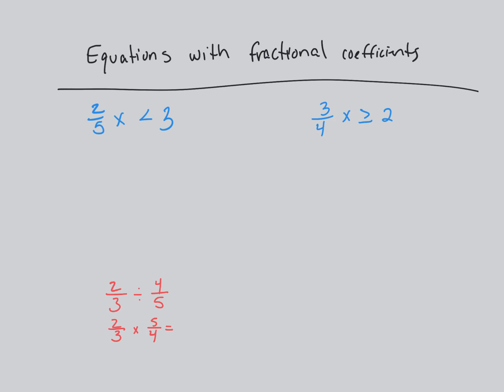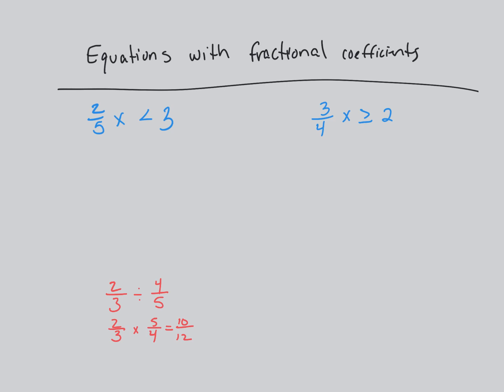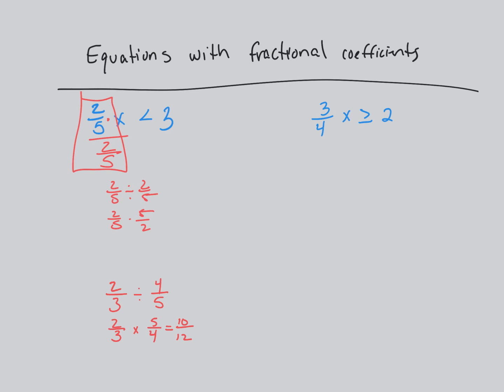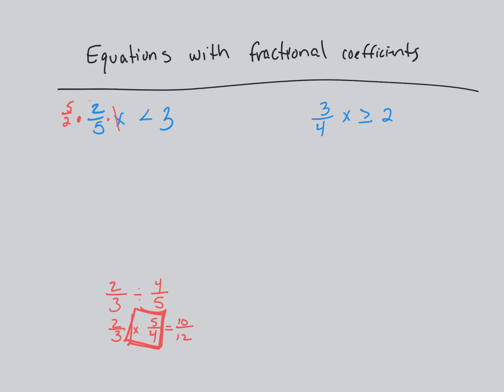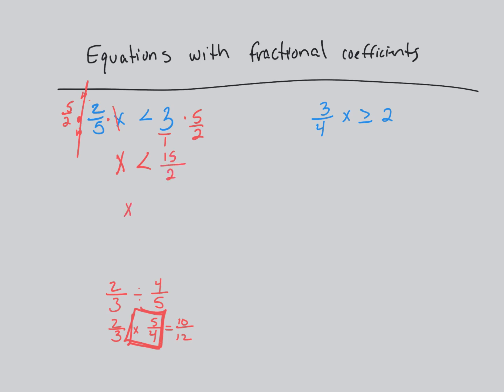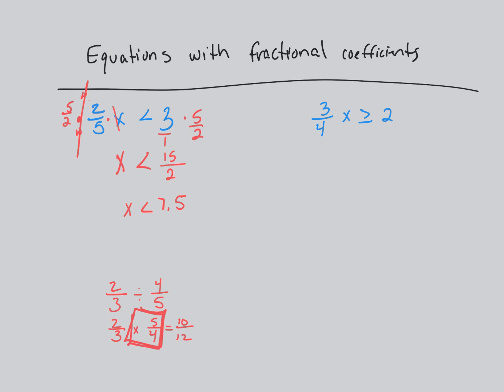Inequalities with fractions